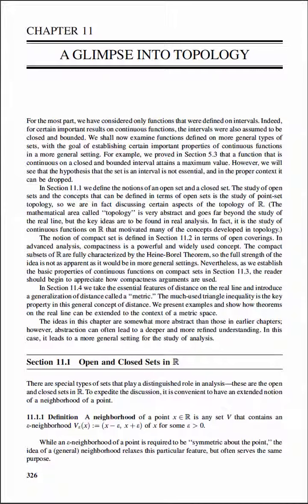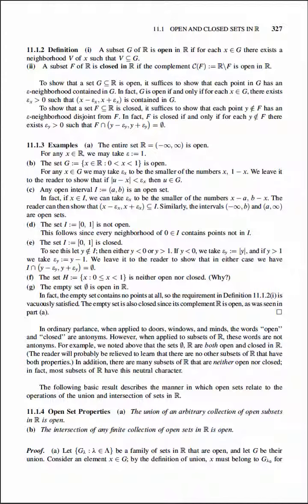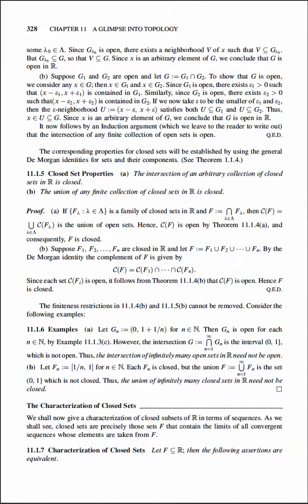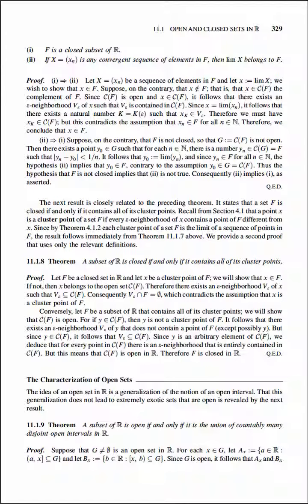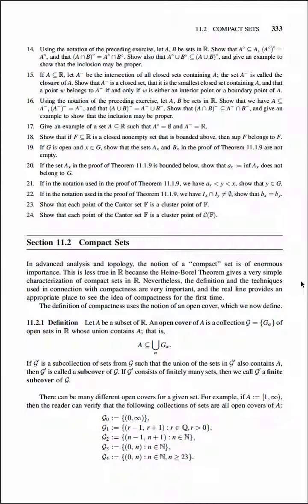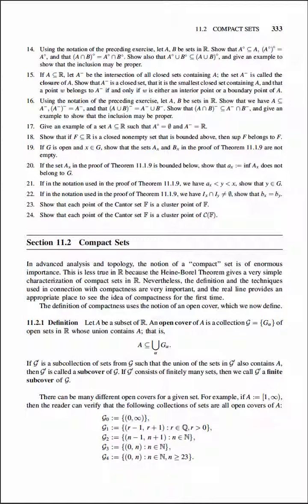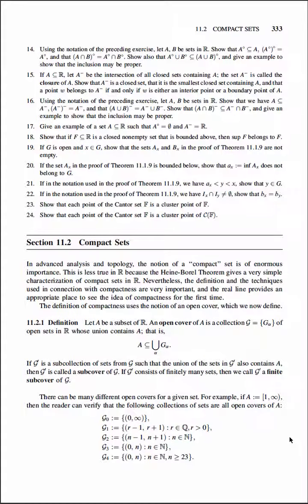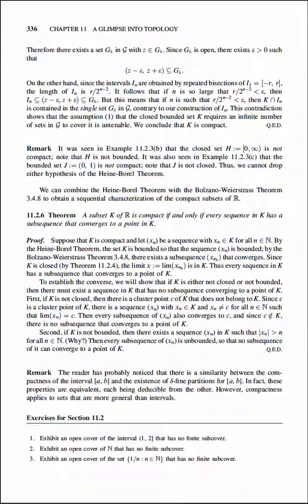Math 301 Reading Guide Sections 11.1 - 11.2